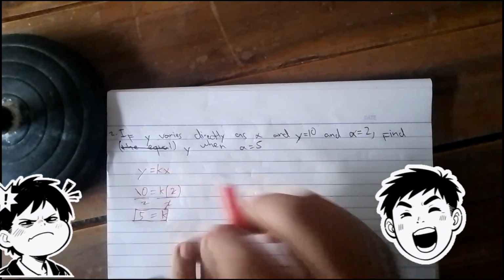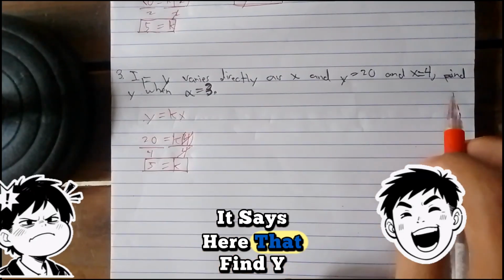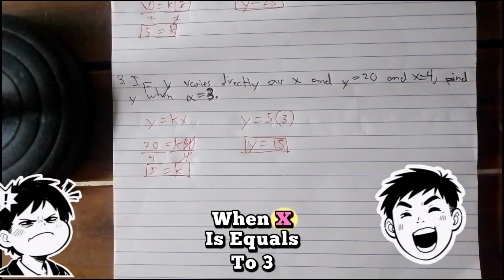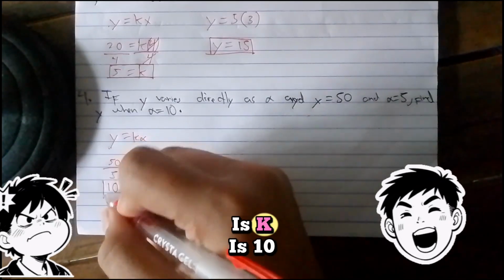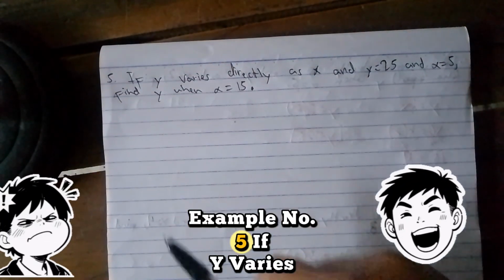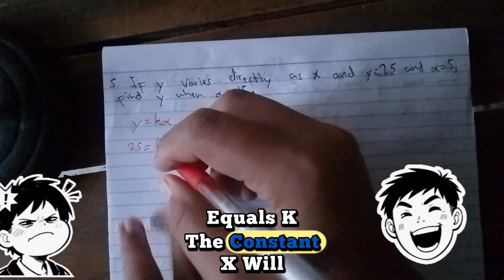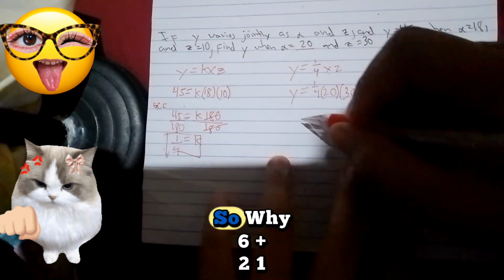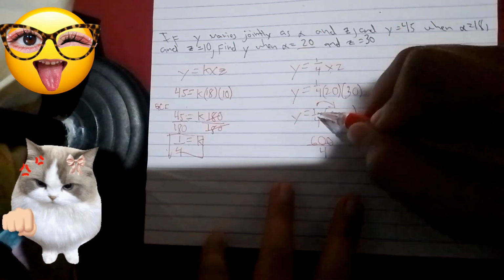November 12, 2025